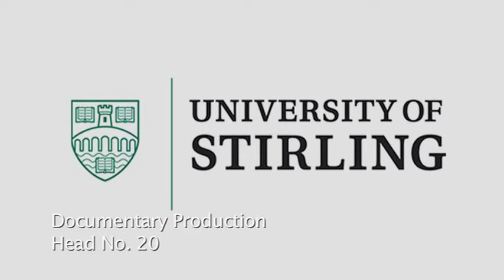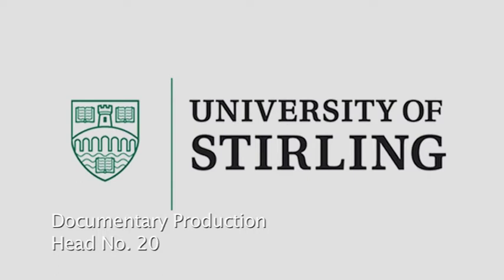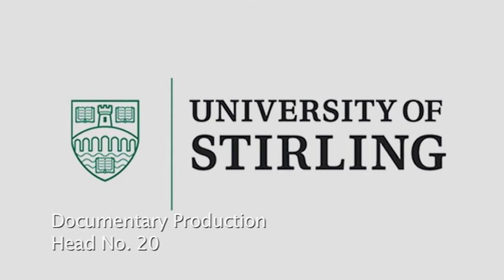Head No.20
Radio Documentary